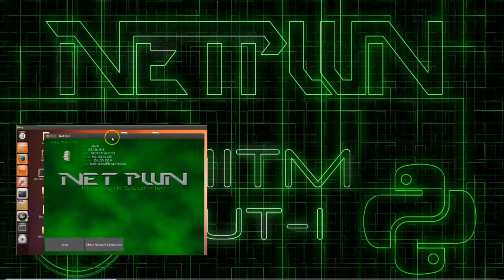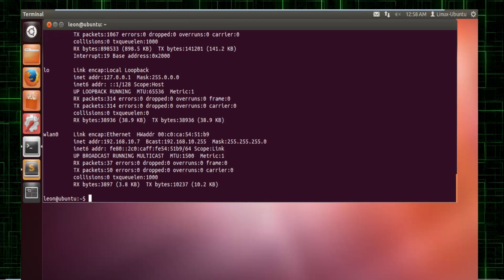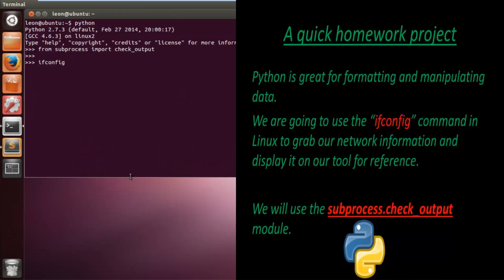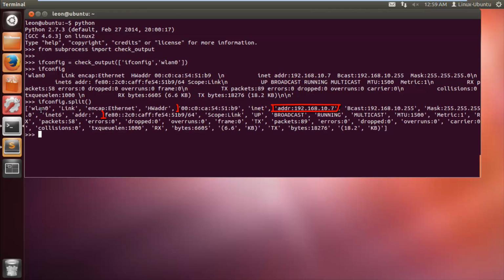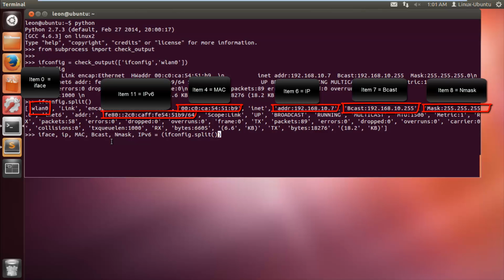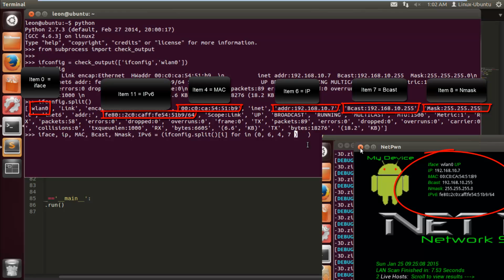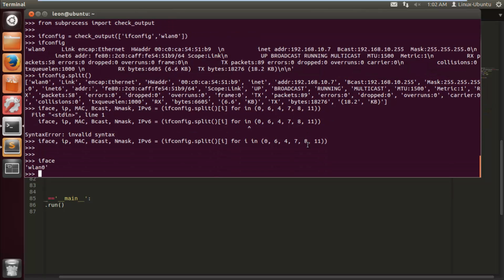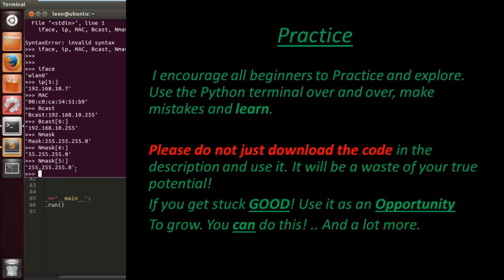Scapy / Kivy Series - 1 (Overview)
An introduction to a brand new tutorial series of how to build your own tools for Network testing / penetration testing using Python / Scapy and Kivy.
Let the fun begin!